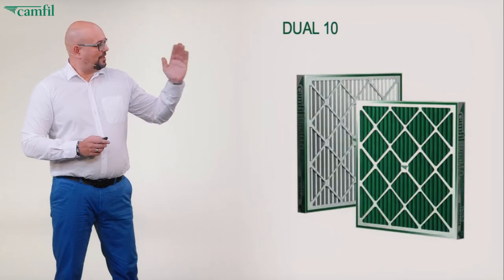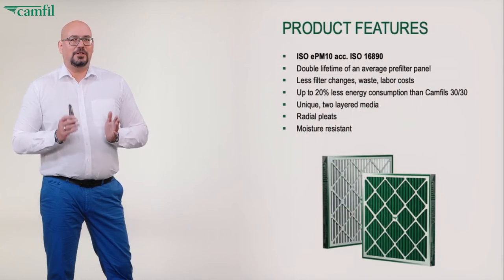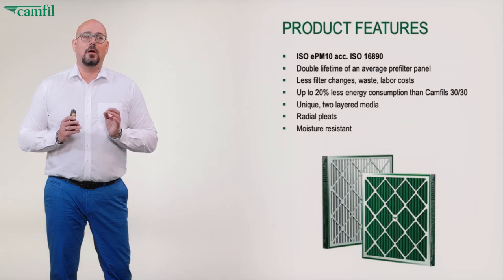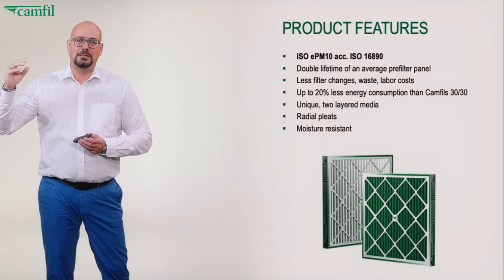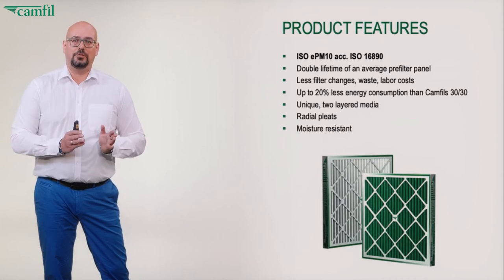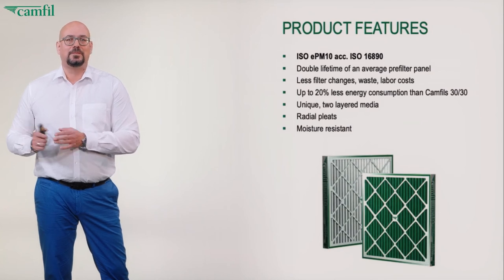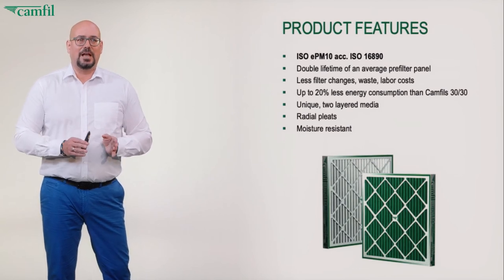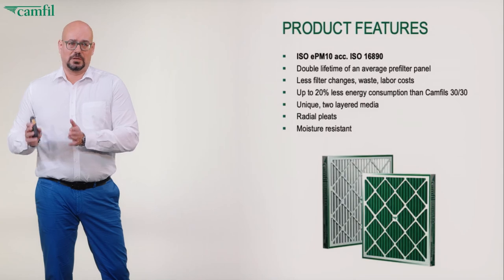Dual 10 Product Training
Water resistant frame board - Diagonal Support - Radial Pleats - Proprietary Dual High Lofted Fibers - Built Strong